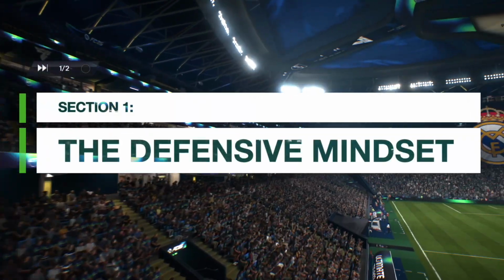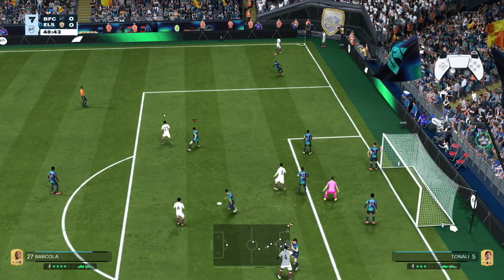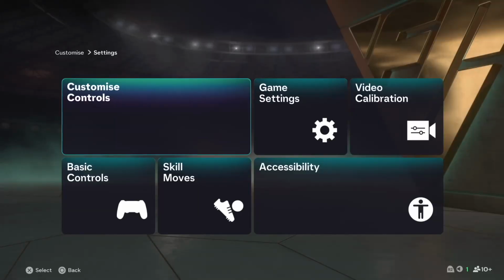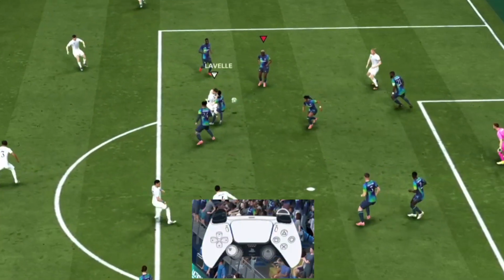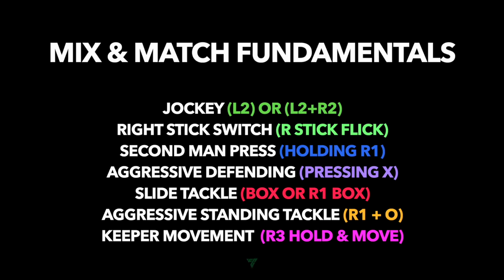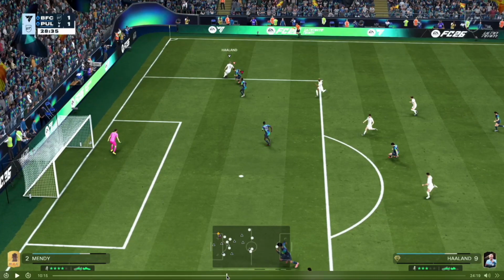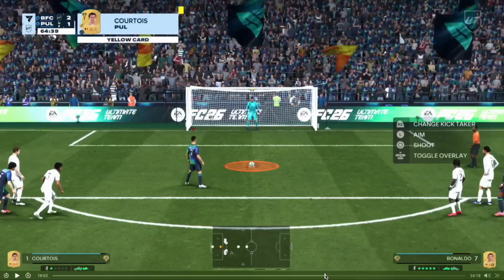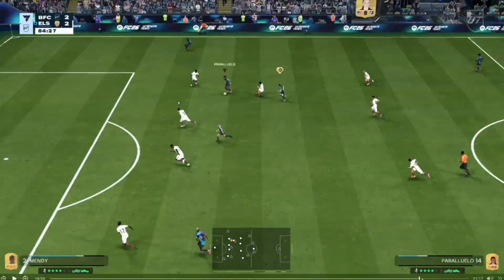HOW TO DEFEND IN FC 26! | Fundamentals + In-Depth Gameplay Analysis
Struggling to defend in FC 26? 🚨 This video is your complete Defending Guide: split into 2 parts so you can master the basics and then see them in action!
Part 1 – Breaking Down the Fundamentals
The Defensive Mindset
Choosing the Right Formation
Core Defensive Fundamentals:
• Sprint Jockey (L2 + R2)
• Right Stick Switching (R Stick)
Advanced Defending (Press X)
Gameplay Examples

Part 2 – Gameplay Analysis
Watch me break down live matches to show you how to apply these fundamentals under pressure.
By the end of this video, you’ll know how to:
✔ Defend smarter
✔ Stop conceding silly goals
✔ Control the game like a PRO

Timestamps:

0:00 - INTRO
00:18 - PART 1
00:41 - Defensive Mindset
01:11 - Formation
01:41 - Fundamentals
01:48 - Jockey
02:05 - Sprint Jockey
02:32 - R Stick Switch
04:15 - ADVANCED DEFENDING
06:40 - Gameplay Examples
07:26 - Notes
07:36 - CONTROLS
07:55 - PART 2
13:14 - Outro